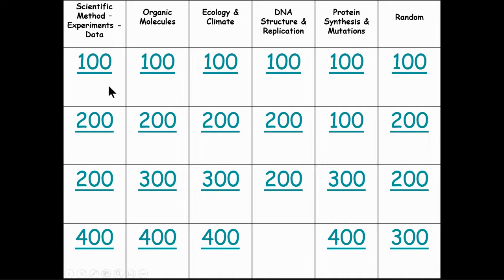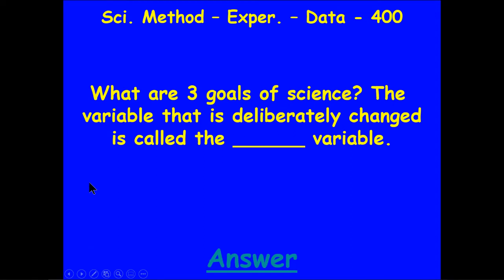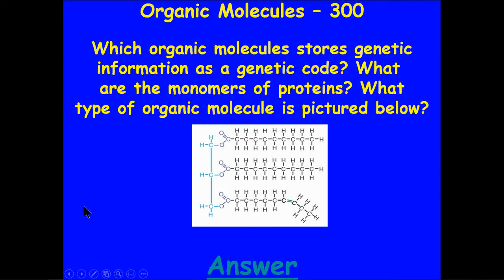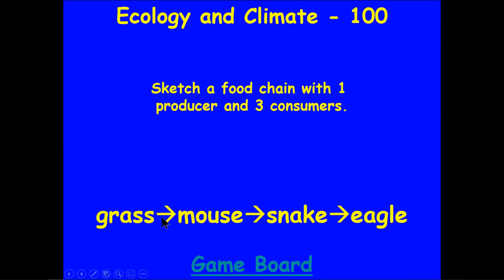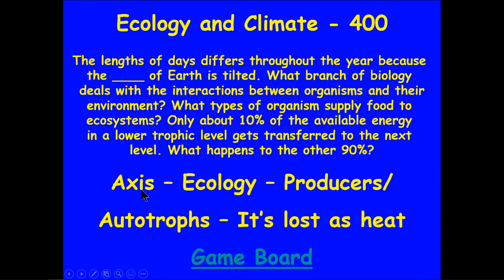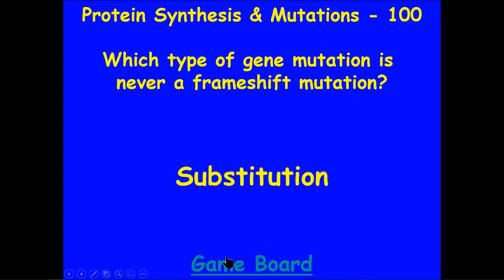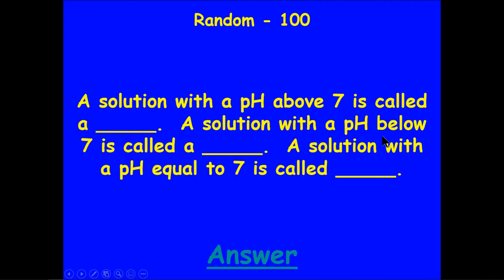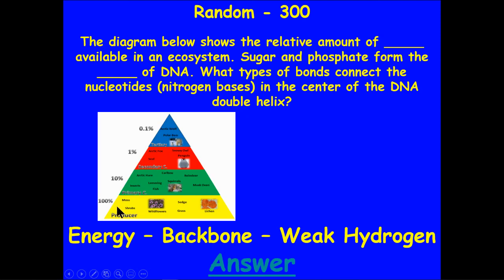'21 Biology Fall Final Review